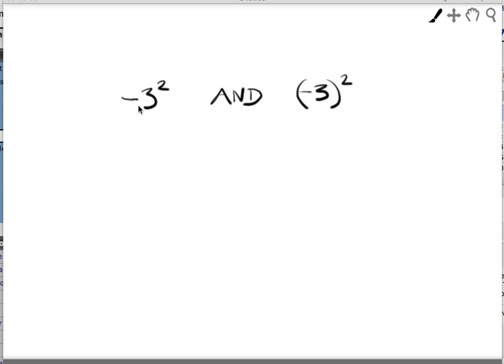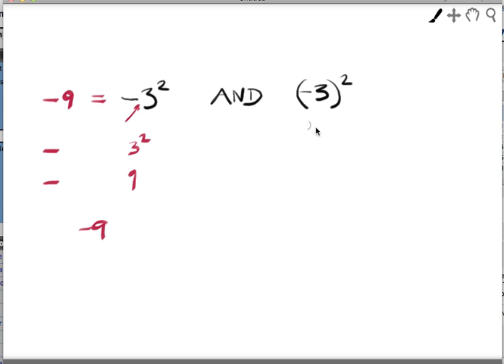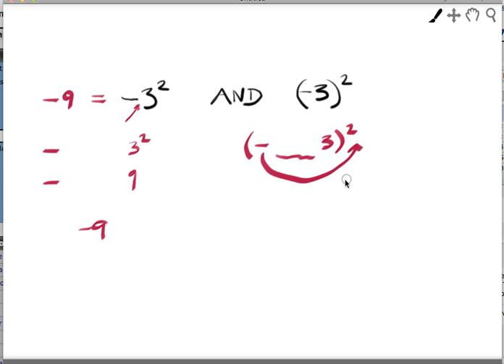White Space Hack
A way to wrap your brain around the difference between -3^2 and (-3)^2